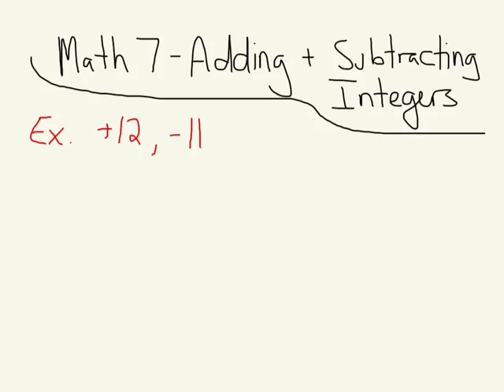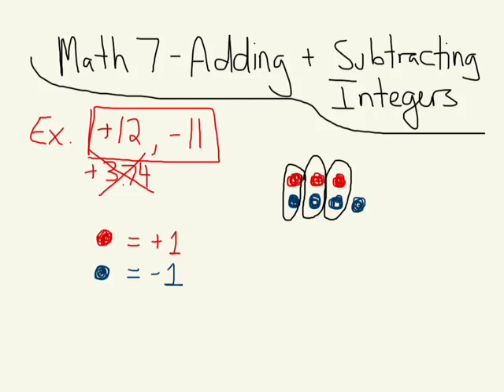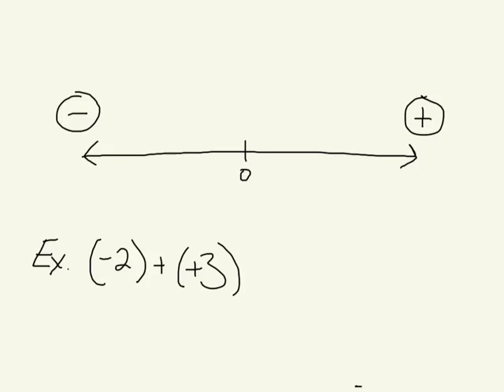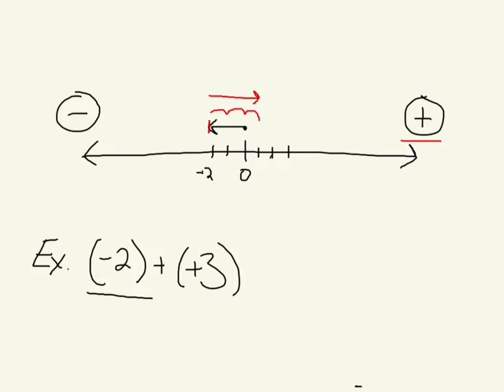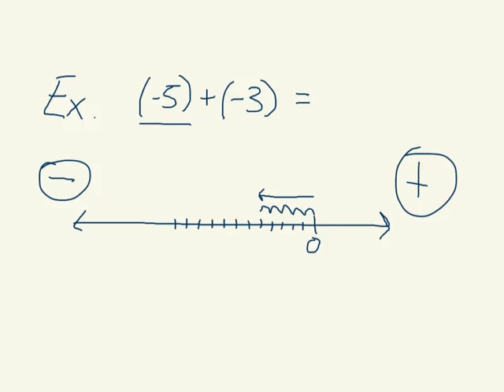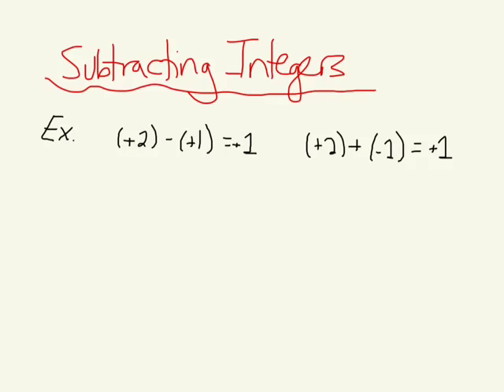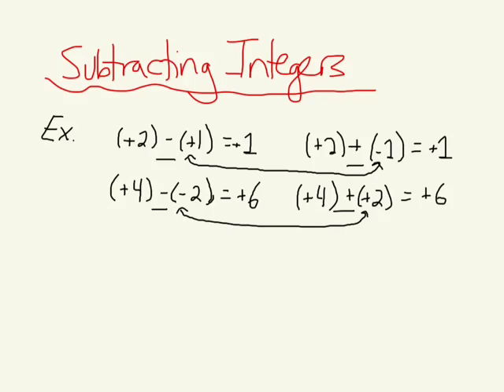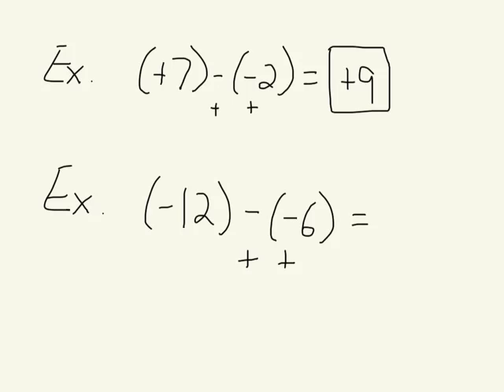Math 7 - Adding & Subtracting Integers